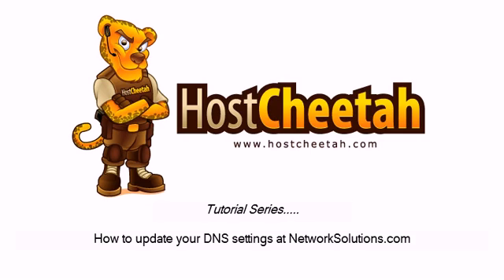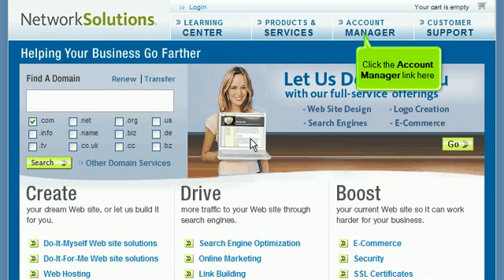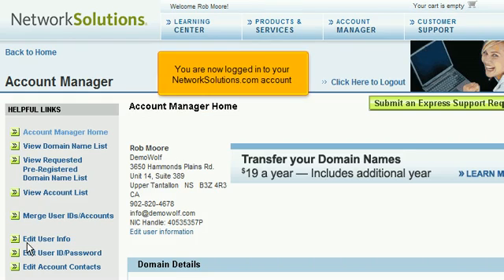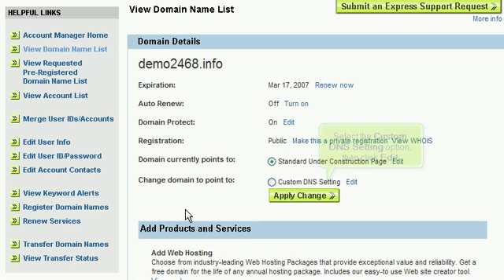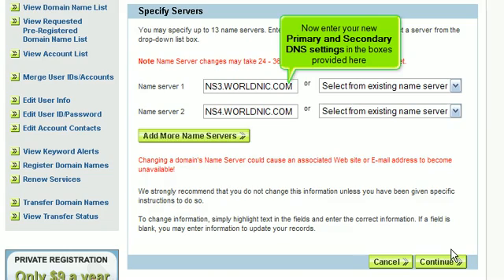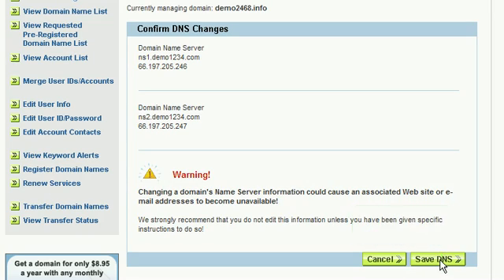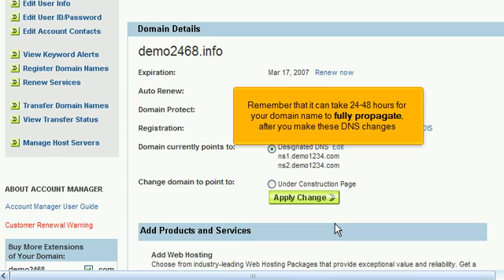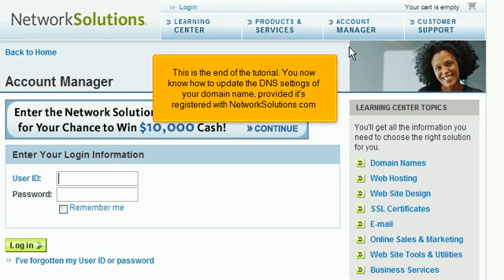Network Solutions DNS Update Tutorial by HostCheetah.tv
dns_netsol.mp4